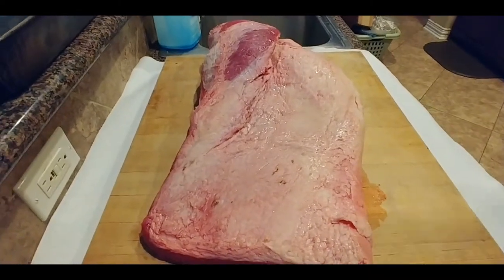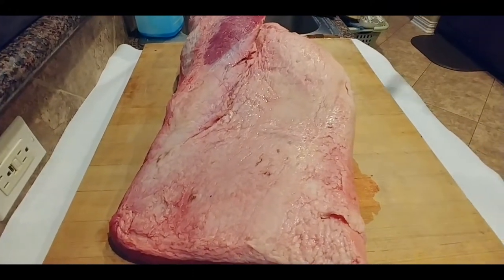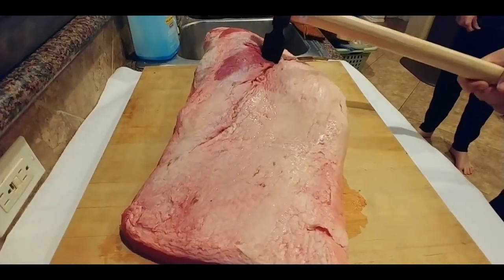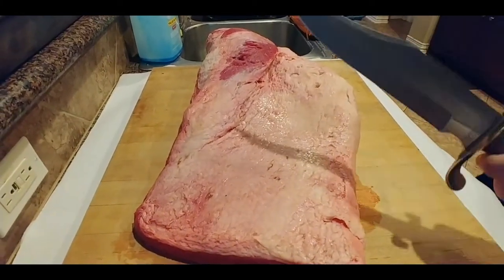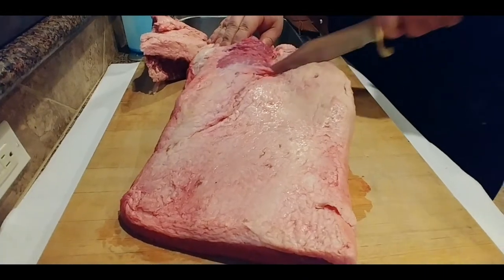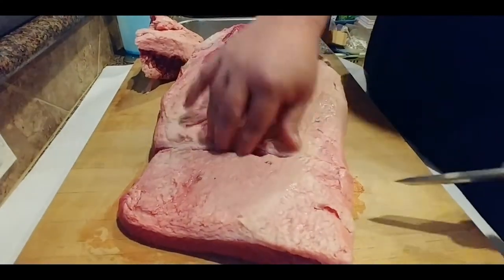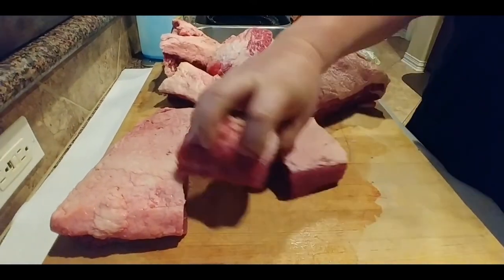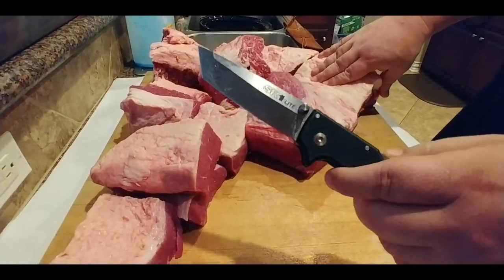BRISKET TESTING!!! Some of this...a lot of THAT!!!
The Spontoon Hawk? Yes, you need one.